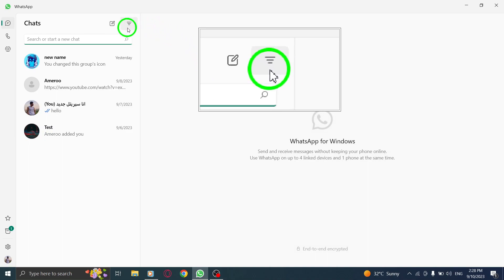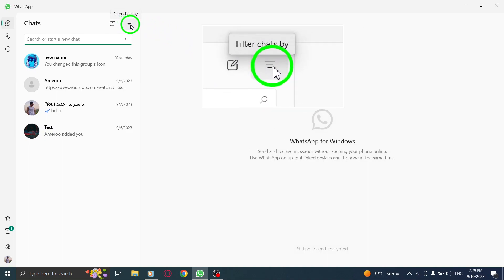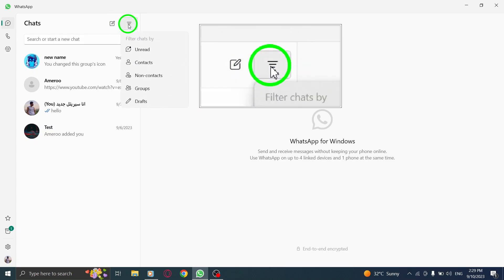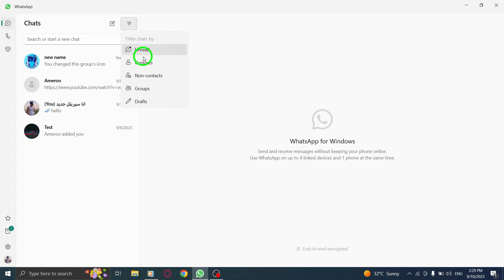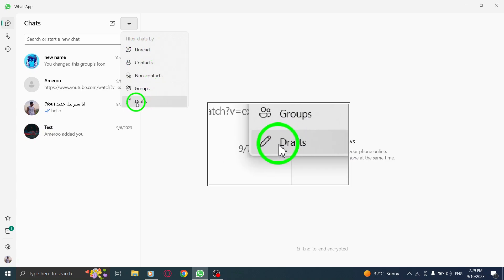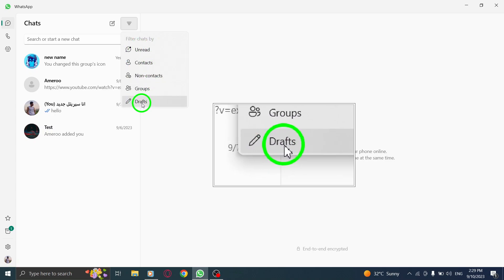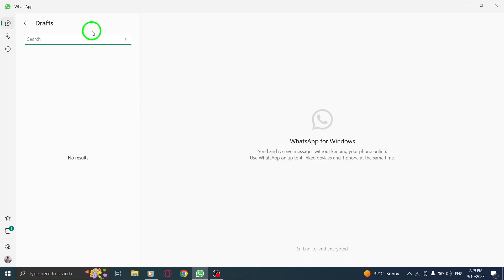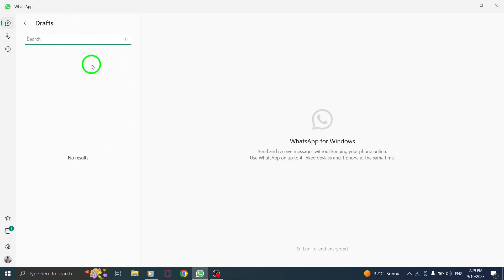How to Find Drafts in WhatsApp on PC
In this YouTube video, we will show you how to easily find drafts in WhatsApp on PC. Follow these steps:
1. Open WhatsApp.
2. Click on the Filter icon above the chat list.
3. Select Drafts from the menu.

By following these simple steps, you'll be able to locate and access your saved drafts in WhatsApp on your PC.